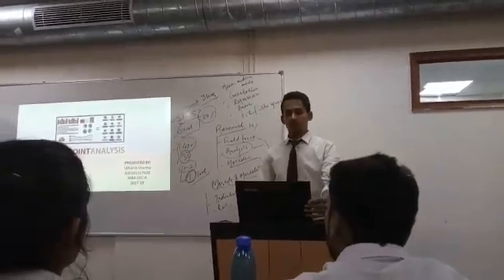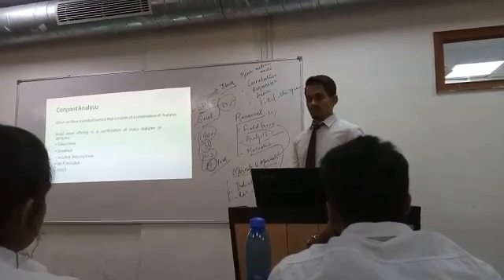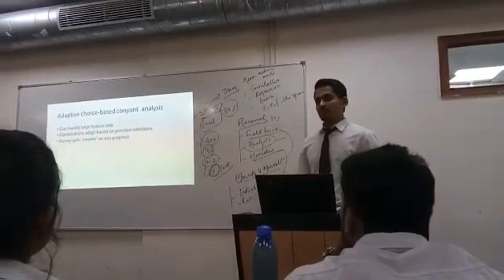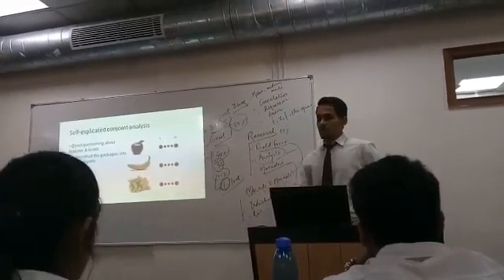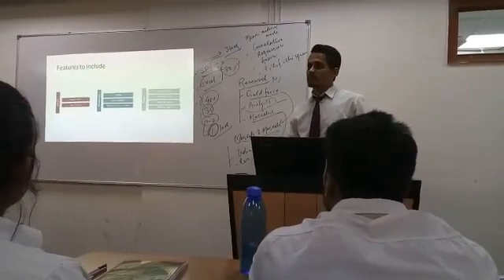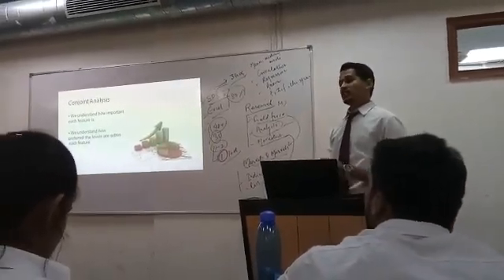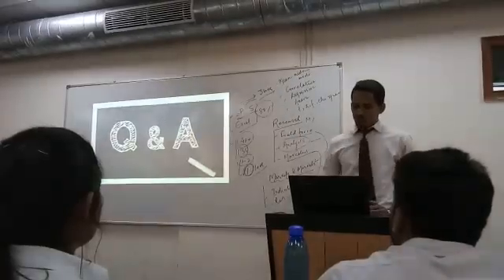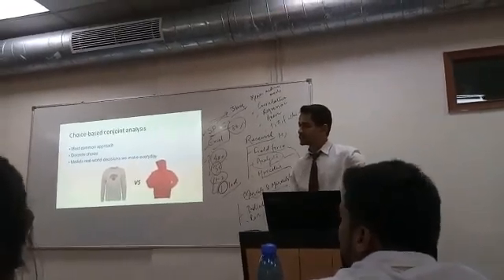Conjoint Analysis | Definition | Types | Examples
Marketing Research Topic
I'm a beginner, Please don't judge me :P